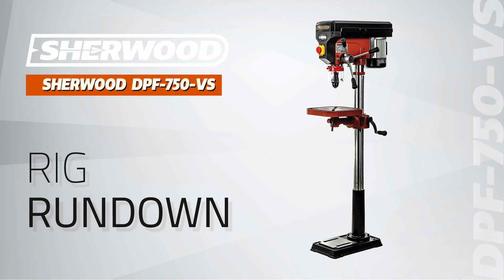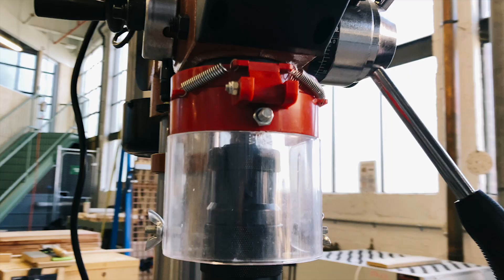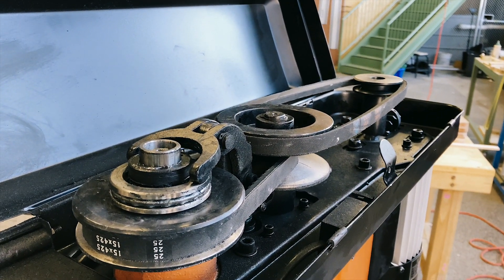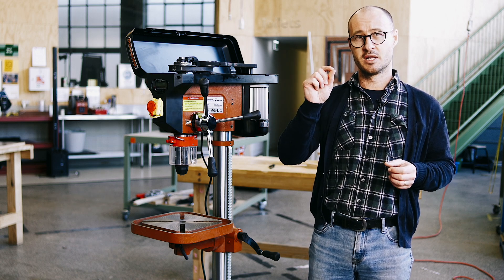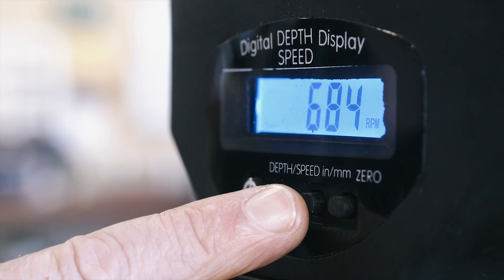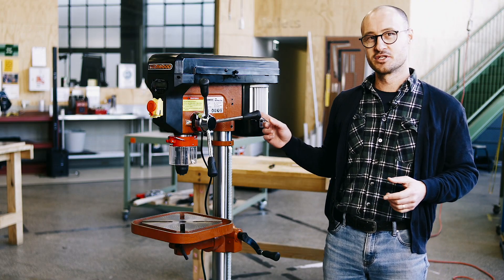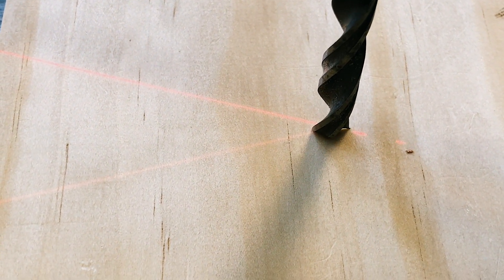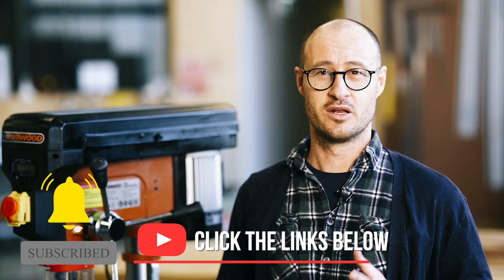Rig Rundown - Sherwood Variable Speed Pedestal Drill Press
In this rig rundown, Geoff takes us through the Sherwood Variable Speed Pedestal Drill Press.  Why variable speed? Find out in this video!
Having a drill press with variable speed gives you the ability to manually set your machine's power at the optimal speed for your project. This increases practically everything from the accuracy and ease of drilling to the repeatability of your results.
No longer do you have to scrap around balancing pulleys and mucking around with the innards of a drill press, with Sherwood now you can just set your desired speed on an easy-to-read digital display and drill like you've never drilled before.

The innovative range of features on this machine are numerous, from a locking linear depth stop for accurate drilling operations without the fuss of auxiliary accessories to the time-honoured quality of a cast-iron, tiltable work table.
Why a variable speed drill press?

Unsurprisingly, their new variable-speed drill press is no different. The continuous variable speed functionality allows you to manually dial in the speed you need for a project, while implementing a nifty, easy to read digital display.

It's laser-guided, boasts a strong capacity, offers a swing mechanism and has a hearty 750W of power of boot. In short, it's a fantastic all-round drill press that any woodworker would be proud to own.
Features

    Digital depth display speed
    Laser guide
    Continuous Variable speed
    Drill press protective cover
    Easy adjustable function
    4-pole motor
    Swing mechanism